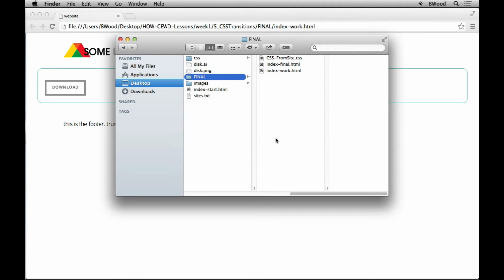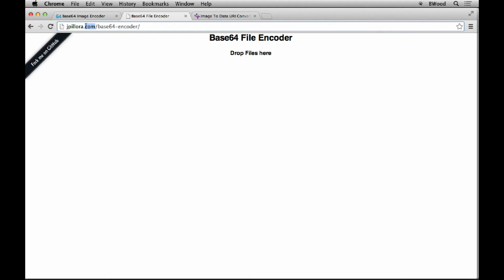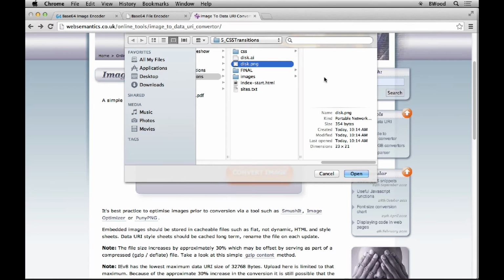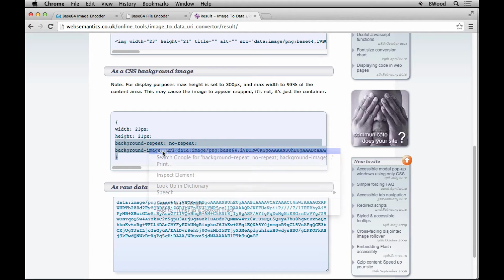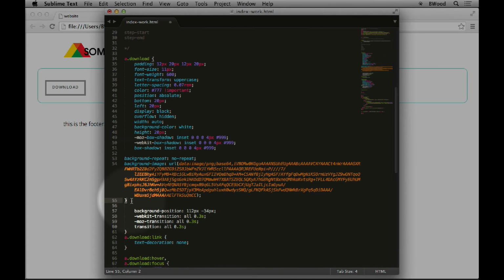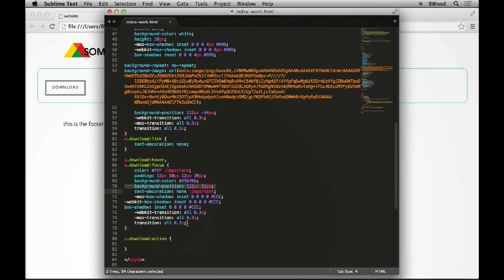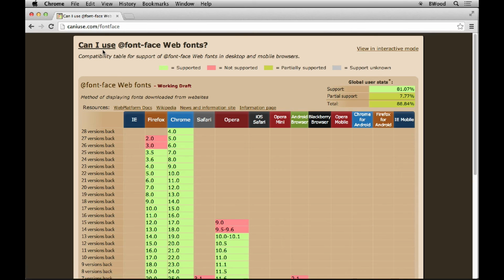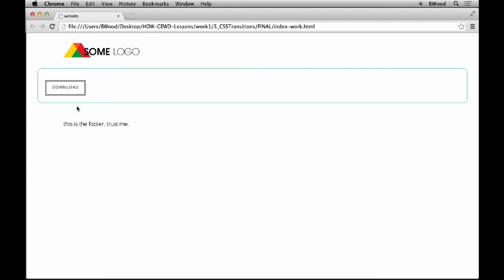CSS Transition Button with Base64 image embed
brianwoodtraining.com -- In this video, we'll take a look at creating a button with CSS transitions that allows you to show and hide a background image. The image will be converted to Base64 and be embedded in the CSS.